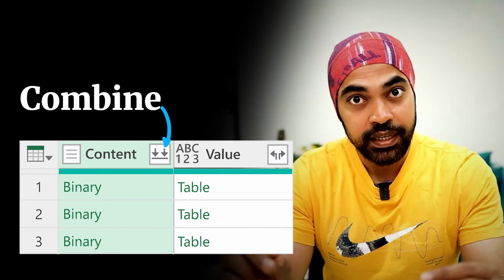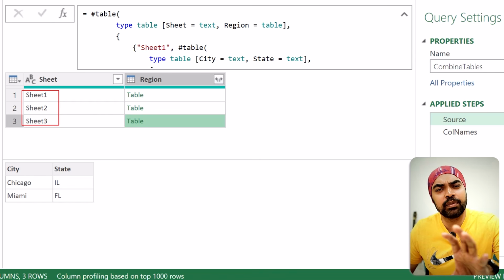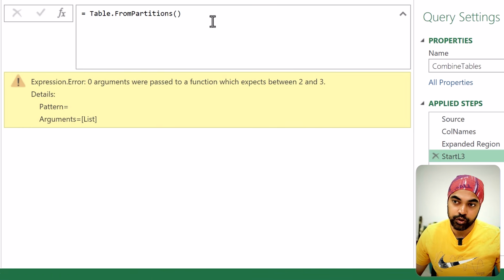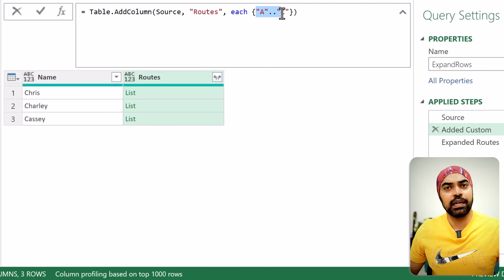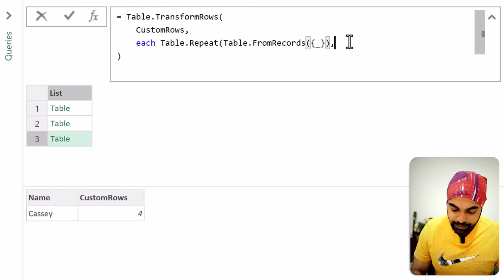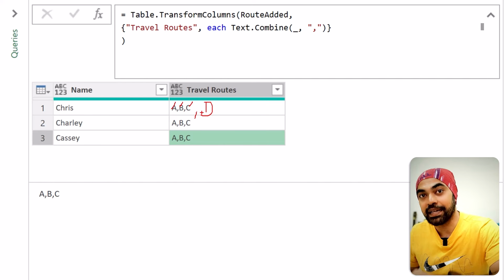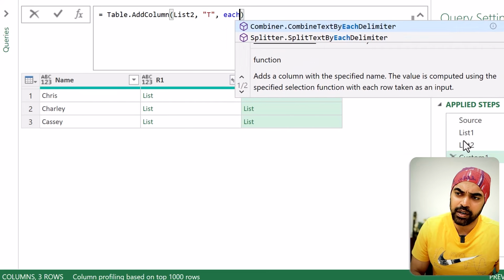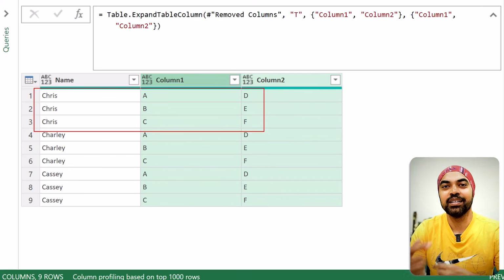Don’t Just Click Expand – Do This Instead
In this video, I’m showing you some really useful tricks with the Combine and Expand features in Power Query. Most of us just click the built-in buttons to combine tables or expand lists and records, but if you look at the M code behind those steps, you’ll discover far more powerful ways to work with your data.

I’ll walk you through different levels of using combine and expand, from the simple methods you already know, to more dynamic approaches that won’t break when column names change, and even advanced tricks like repeating rows or expanding multiple lists together. Once you understand what’s really happening behind the button, you can make your queries more flexible, more robust, and much easier to maintain.

ONLINE COURSES
✔️ Master 'M' in Power Query -

CHAPTERS
00:00 - Intro
00:44 - Expanding Tables - Level 1
01:38 - Expanding Tables - Level 2
05:59 - Expanding Tables - Level 3
09:05 - Expanding Rows - Level 1
10:23 - Expanding Rows - Level 2
14:41 - Expanding Columns - Level 1
15:37 - Expanding Columns - Level 2
18:25 - Expanding Multiple Lists - Level 1
19:16 - Expanding Multiple Lists - Level 2